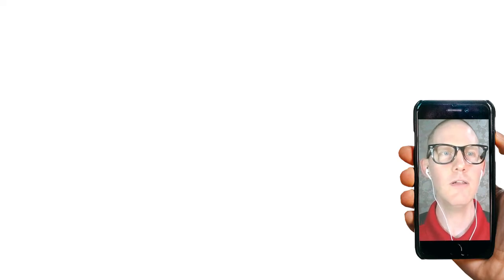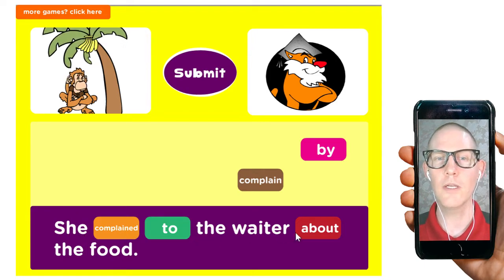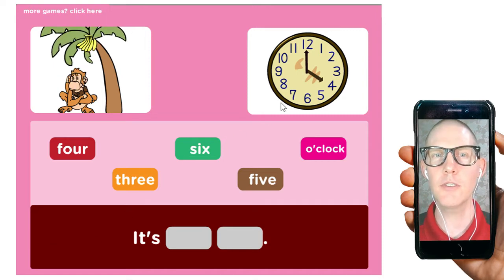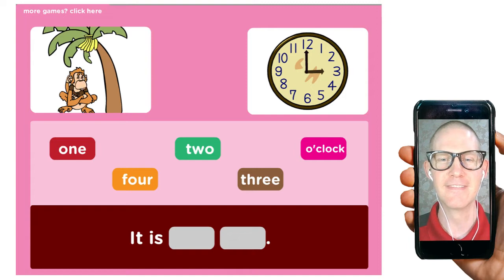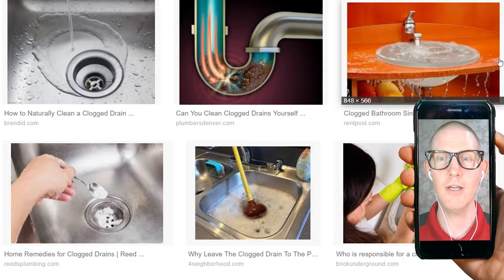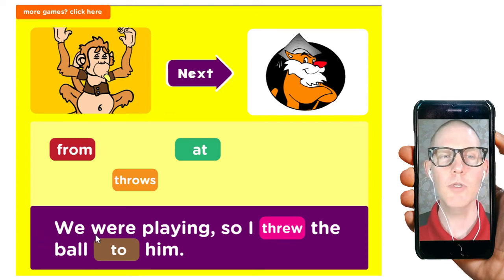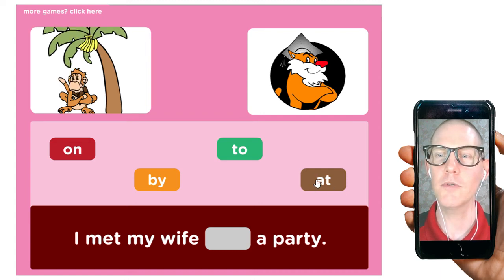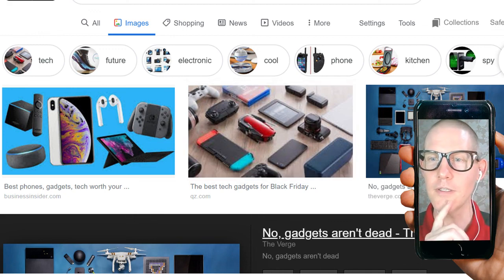🍎 Online Exercises #3 | Improve Your English | LIVE English Lesson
🍎 In this LIVE English lesson, we use online English exercises from useful English learning websites to practice and improve our English. Let’s do it!

🍎 If you’re looking for a musical way to improve your English, check out our Lyrics Video XLs We add extra explanations to make sure you understand the vocabulary used in the songs.